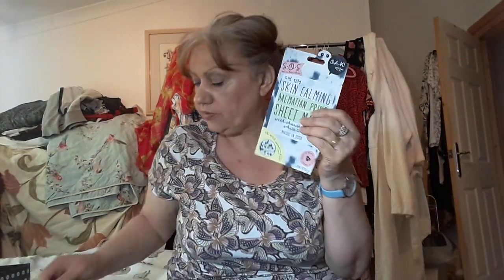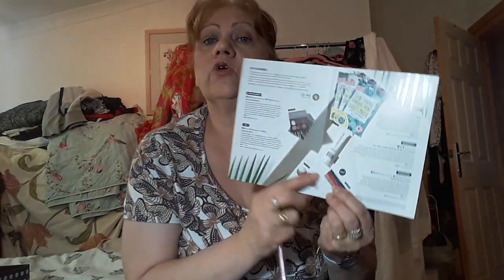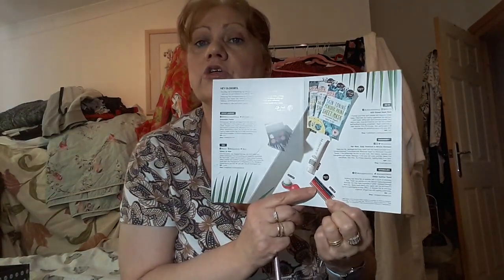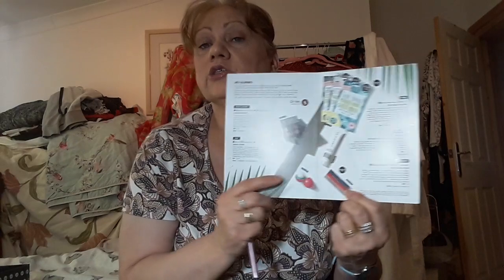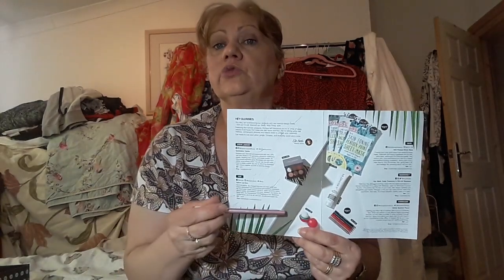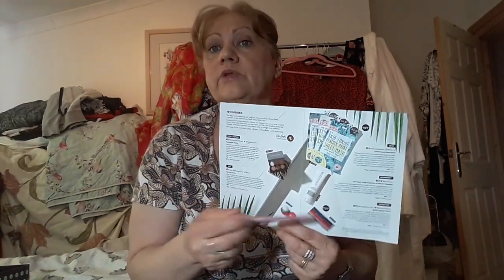Glossybox may version 15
This is my May's glossybox
Thanks very much for tuning in and watching I appreciate it Lynn xxx